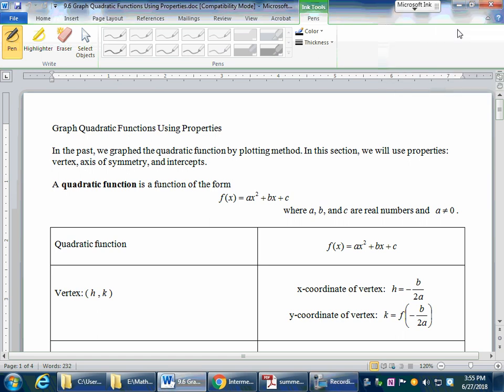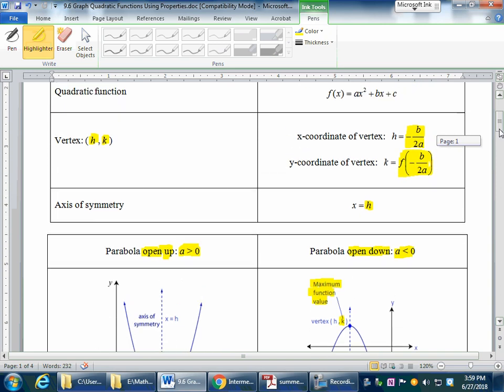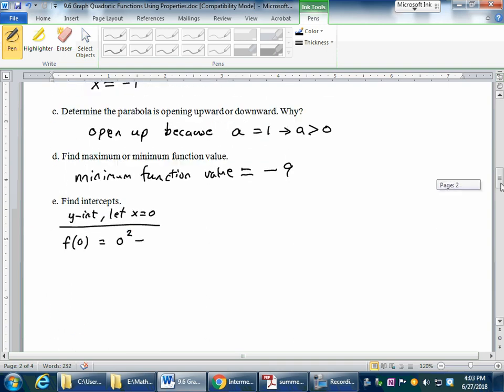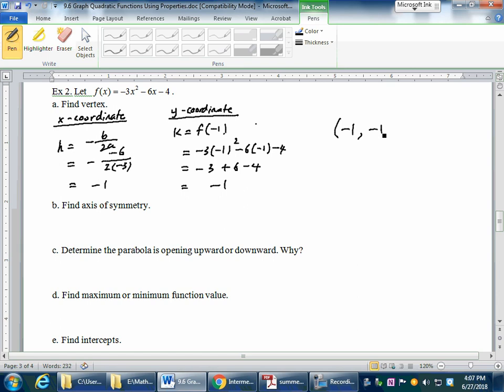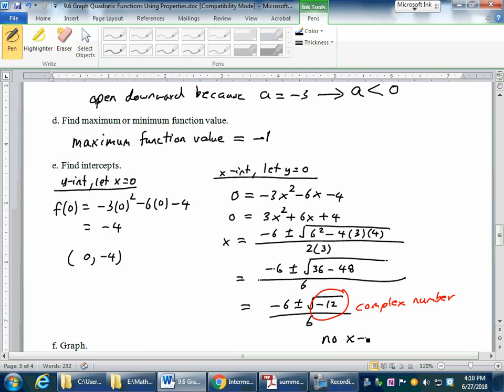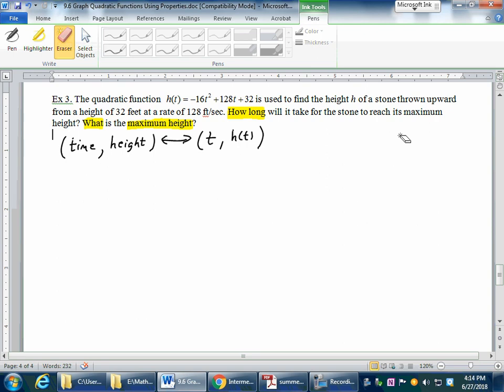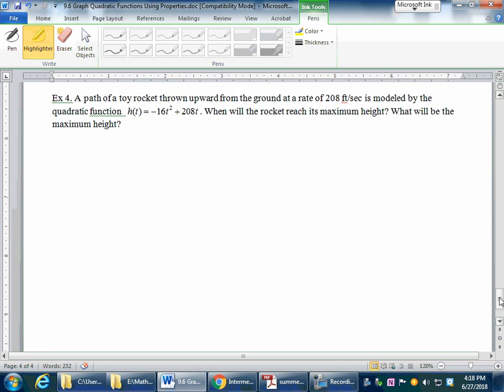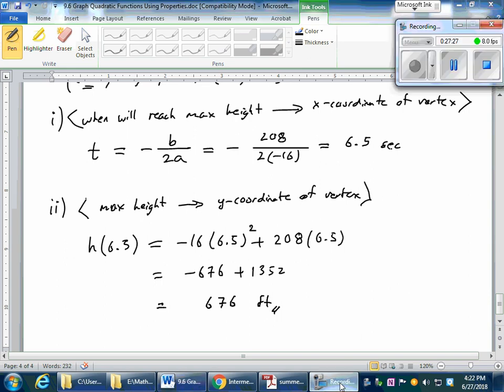9 6 Graph Quadratic Functions Using Properties